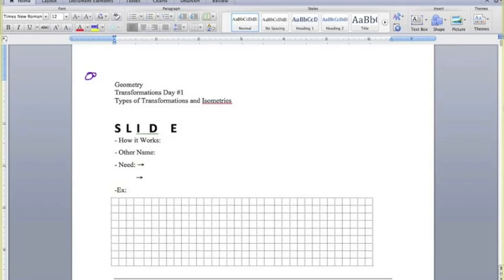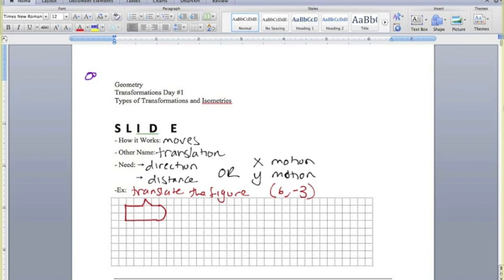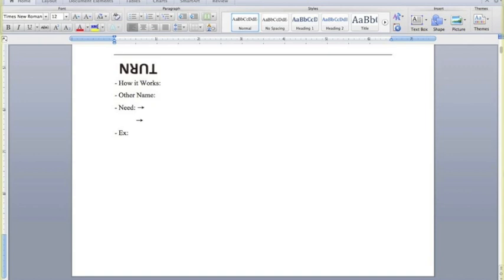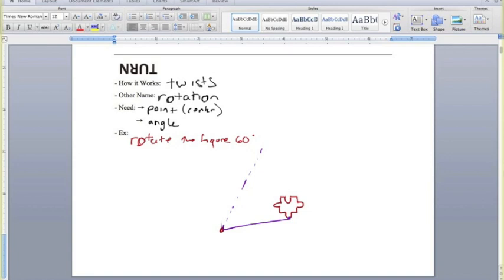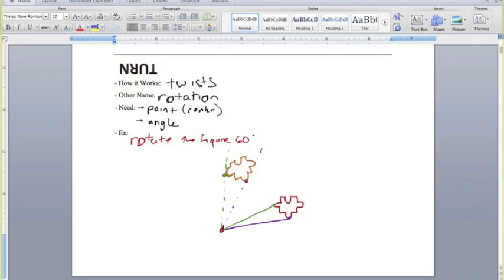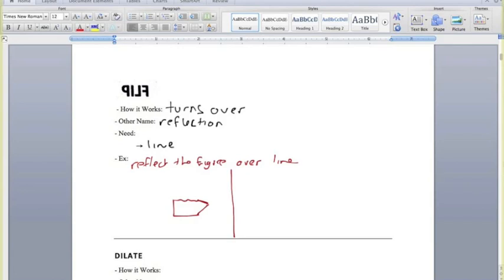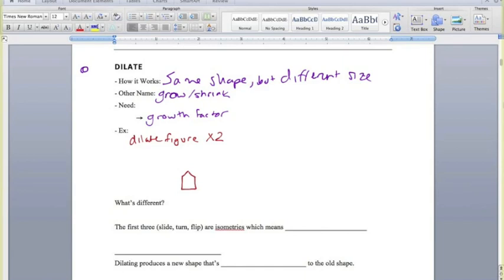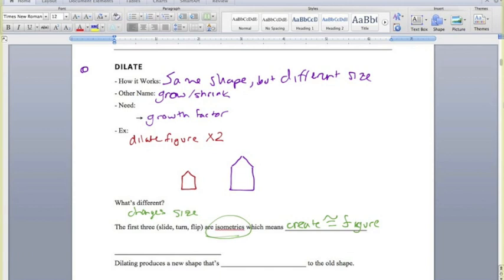geom trans 1